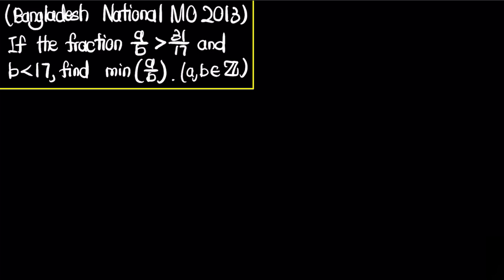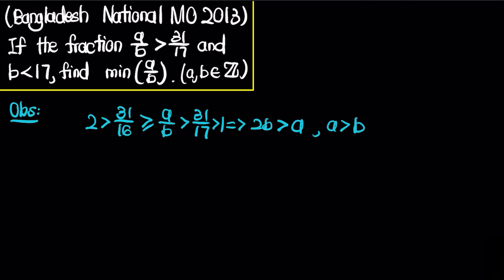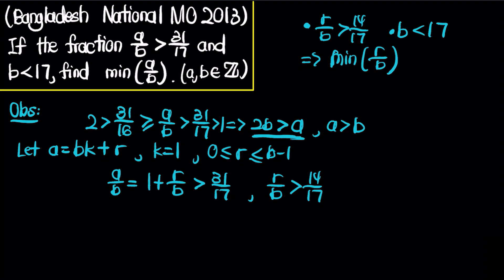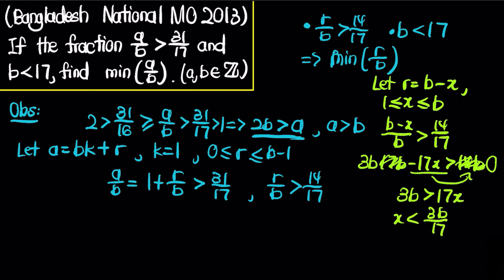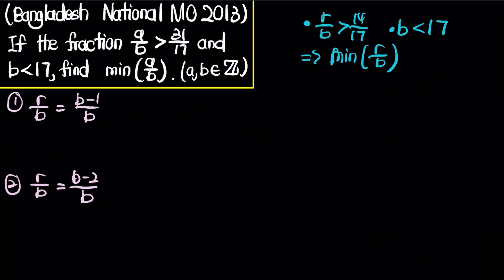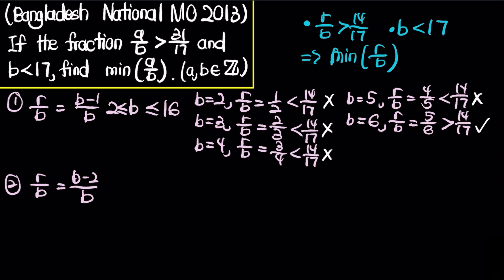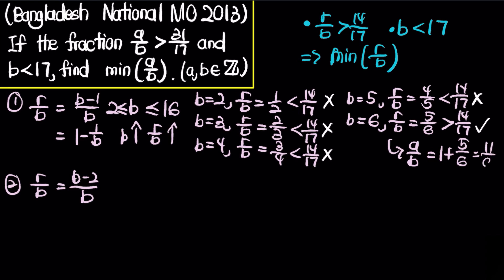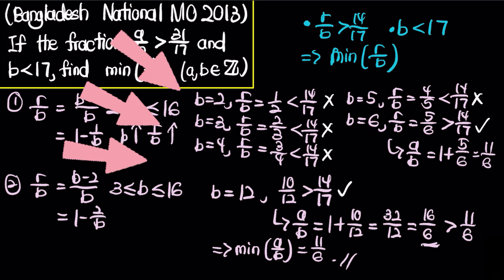A fun one from the bangladesh mathematical olympiad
A fun one from the bangladesh mathematical olympiad! In this video, we will be solving 2013 Bangladesh Mathematical Olympiad Problem 4!